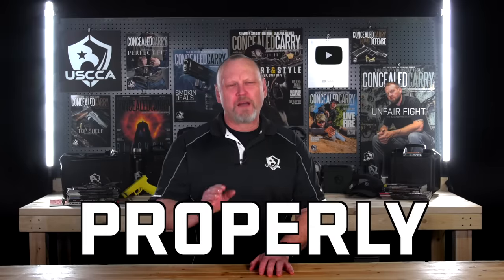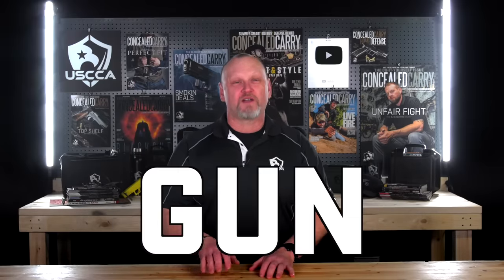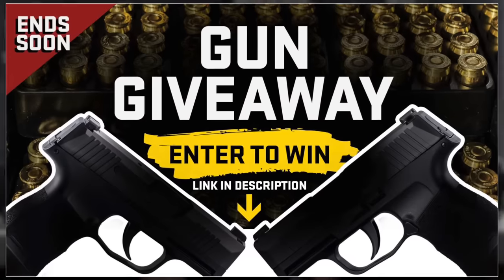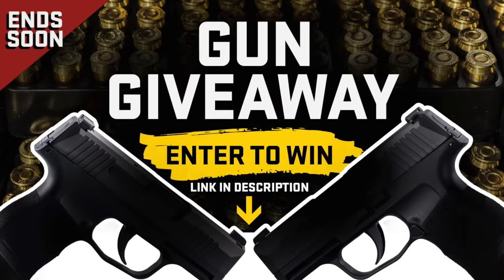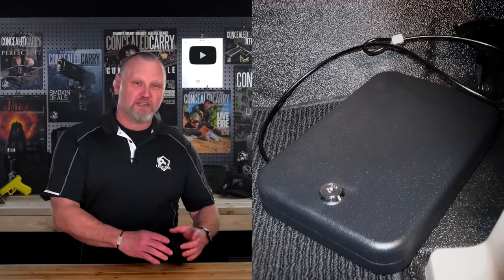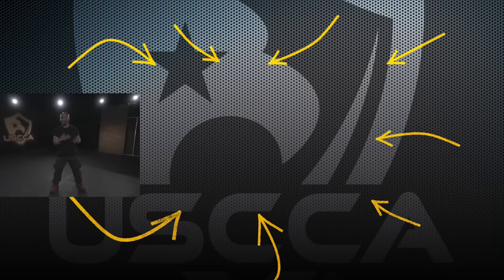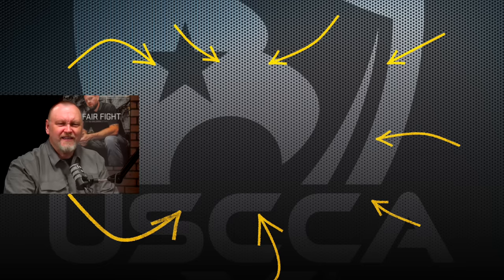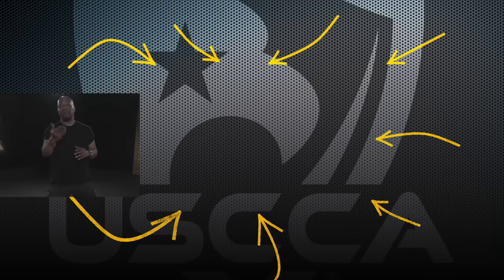NEVER Do This When You Leave Your Gun In The Car...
00:00 Intro: Tips to properly store your gun in a vehicle.
00:42 A portable gun safe is the best way to secure your gun in a vehicle.
01:52 Use caution when handling your gun.
02:52 Maintain muzzle and trigger finger discipline while reloading your weapon.